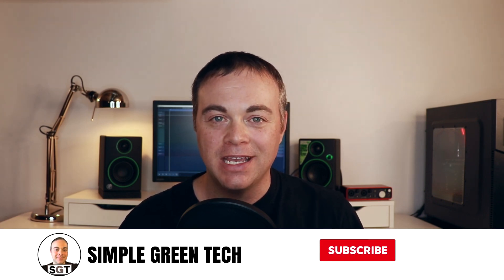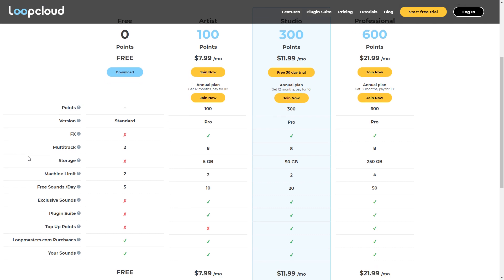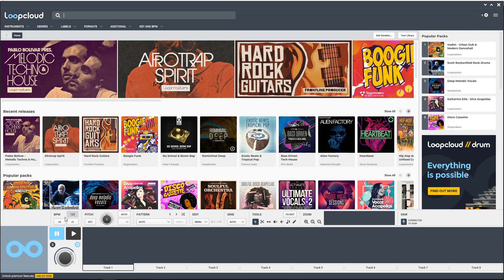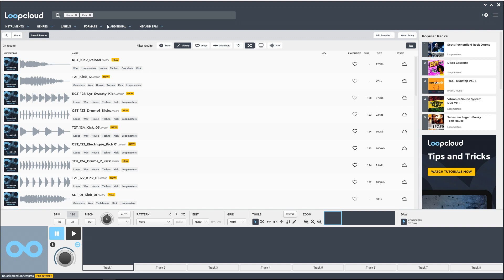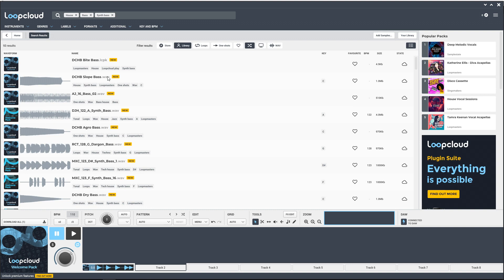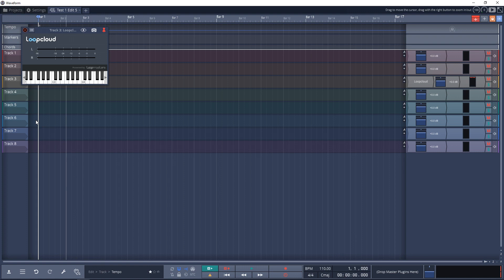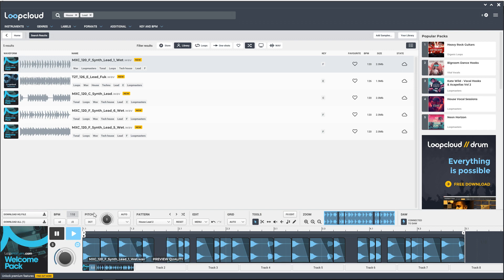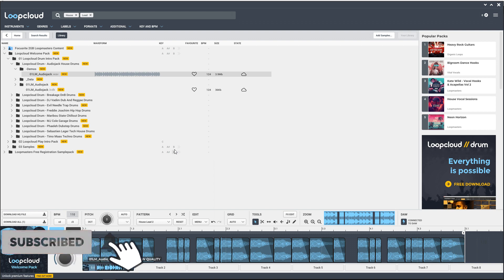Loopcloud 5 Review - Free Loops and Samples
This Loopcloud 5 review looks at what you get with the free version and subscriptions.Plus I get into a Loopcloud tutorial.

This Loopcloud 5 review also acts as a bit of a Loopcloud 5 tutorial showing you how to use loopcloud 5. from the new multitrack feature in Loopcloud 5 and how to edit sounds within the program then drag them into your DAW while using the Loopcloud VST.

In this video, Radio Zane of Simple Green Tech does a Loopcloud 5 review looking at what you get for free with loopcloud 5 and what you get with the subscriptions. He also gives a bit of a loopcloud tutorial showing you how to edit loops and use the new multitrack feature in loopcloud and how to drag processed loops into your DAW from loopcloud 5. You'll see in this Loopcloud 5 tutorial that you can use the loopcloud vst in your DAW or use loopcloud 5 on its own. You do not get loopcloud drum or loopcloud play with the free version but you do get to download royalty free samples and loops for free from a large selection even with the free version.